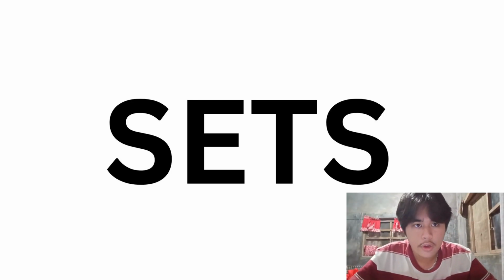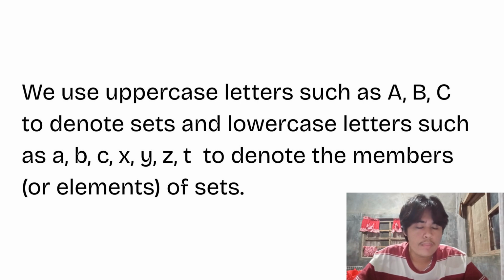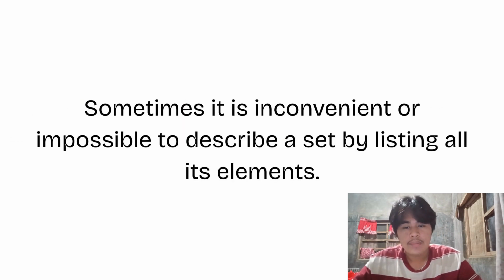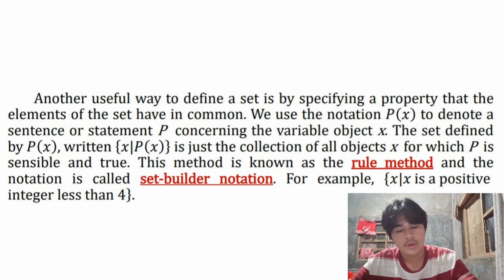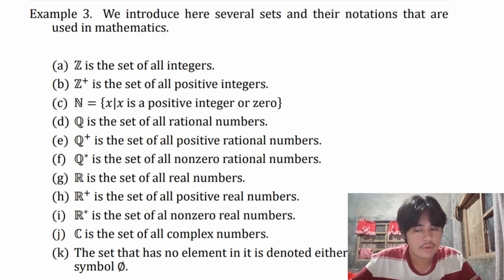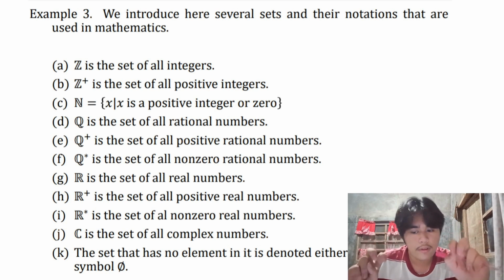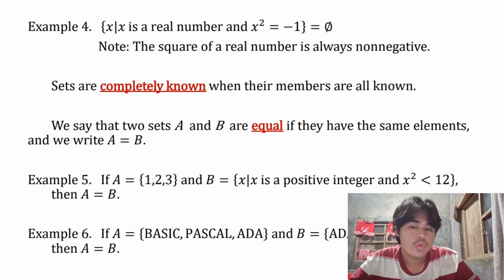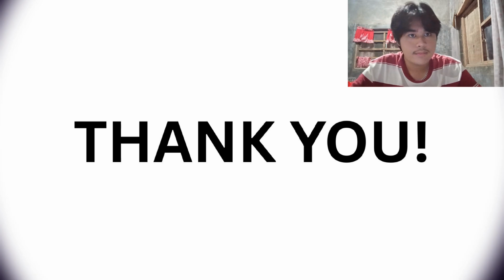VIDEO DISCUSSION ABOUT SETS